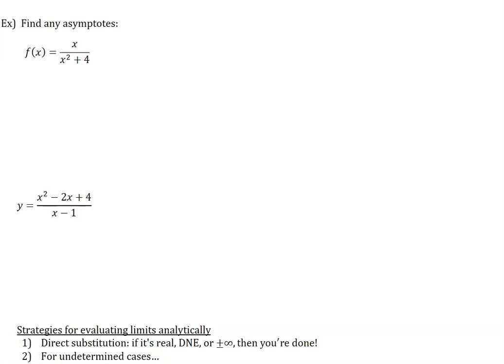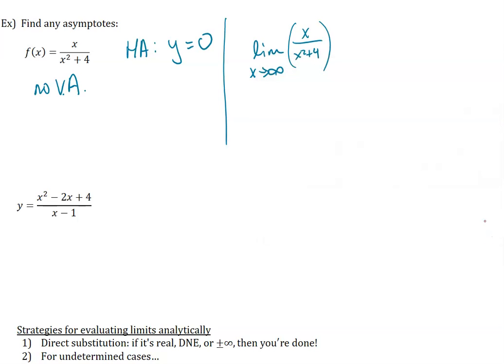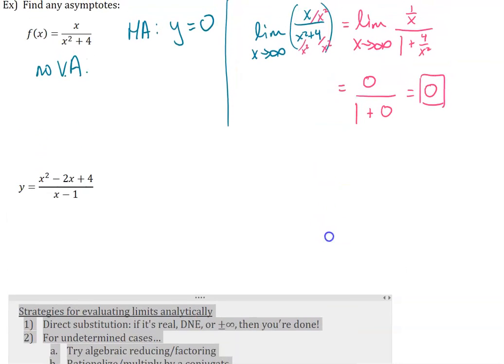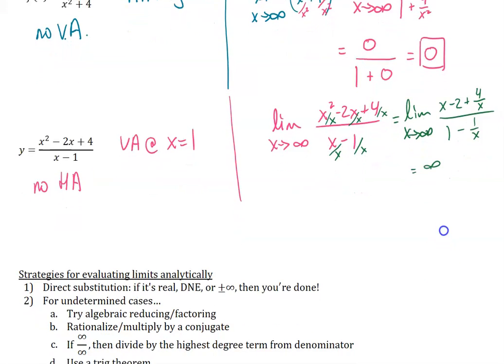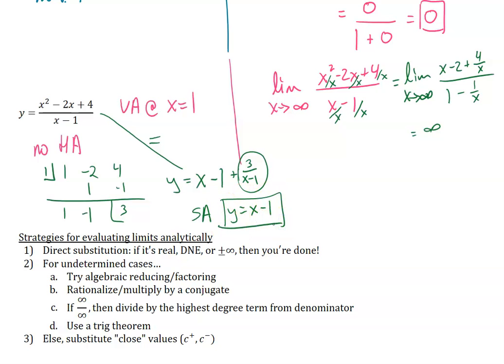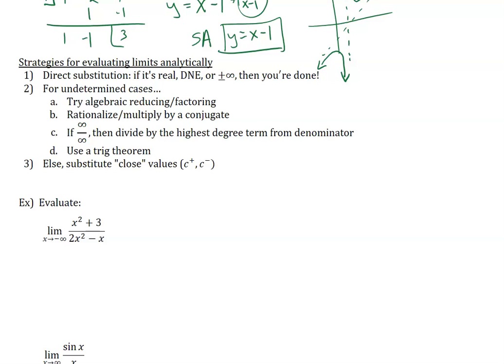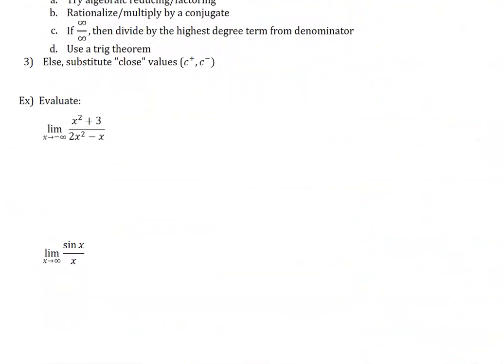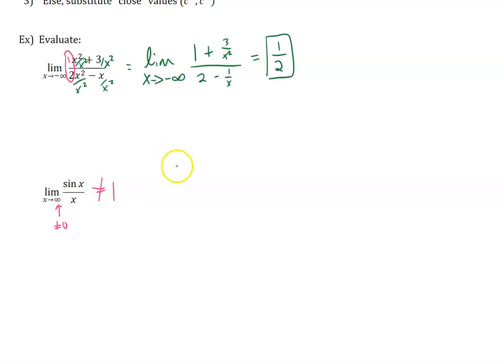1 5 Limits with infty cont'd